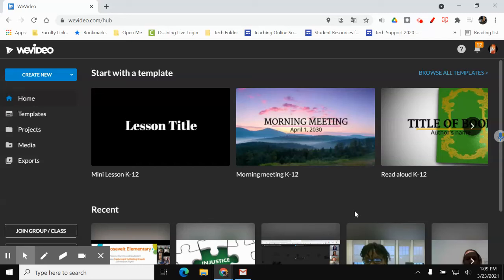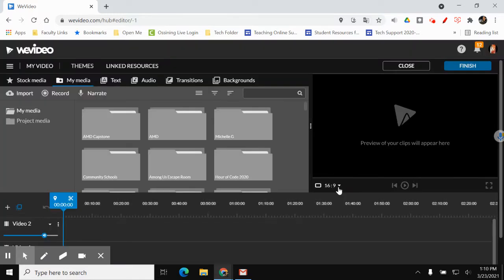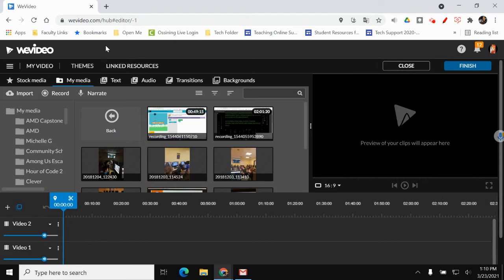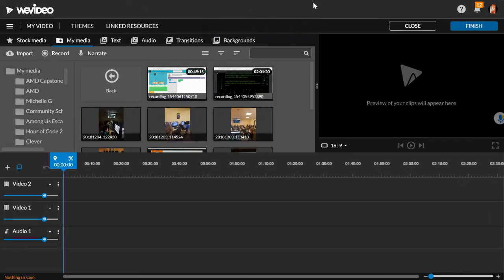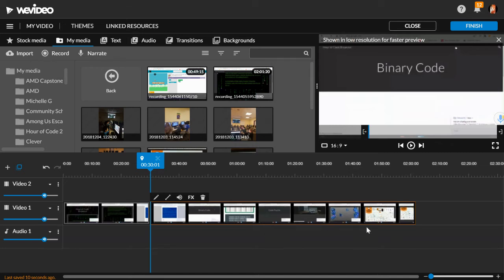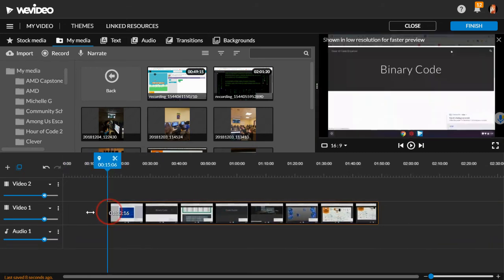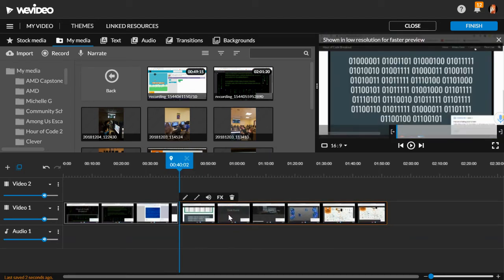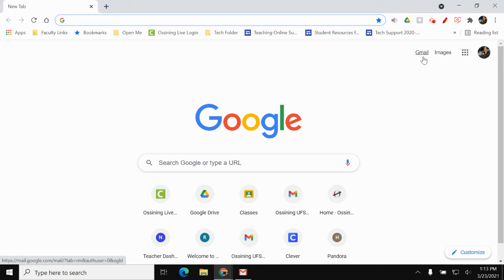Trimming a Video in WeVideo